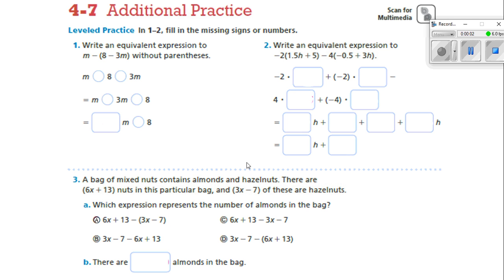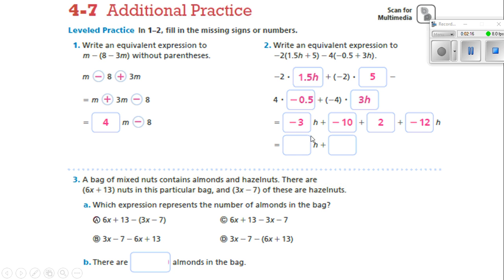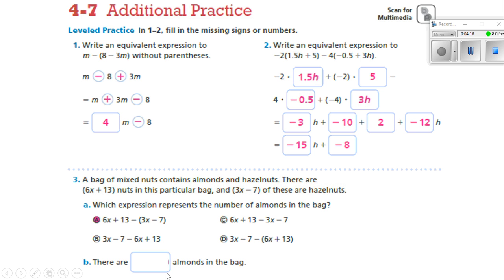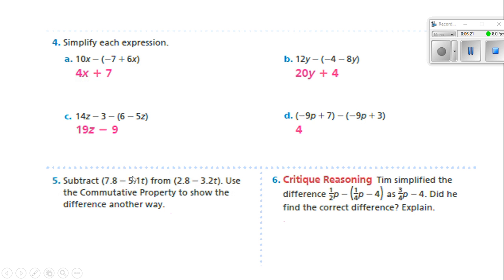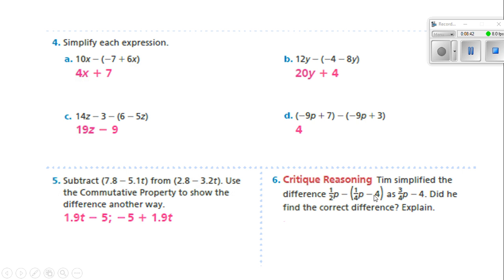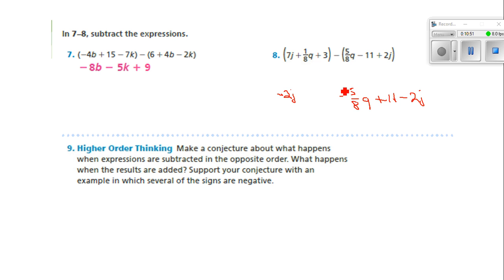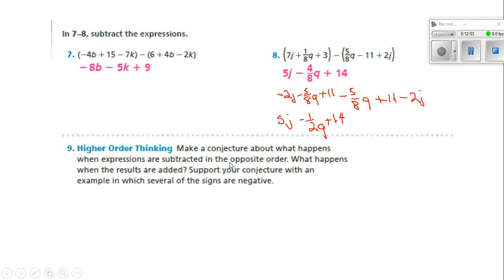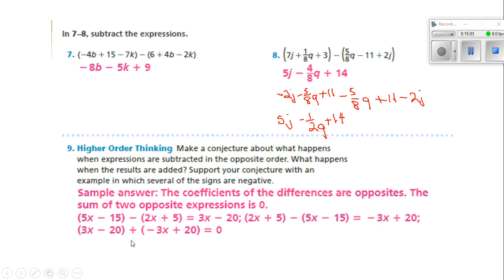video for subtracting expressions activity sheet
demonstrates how to subtract one expression from another